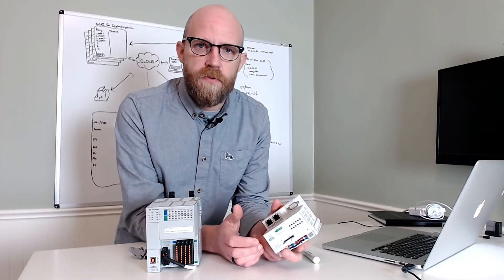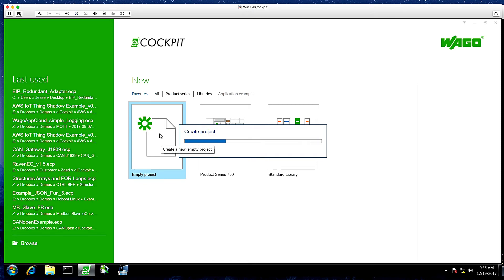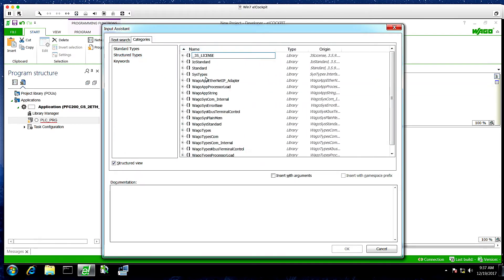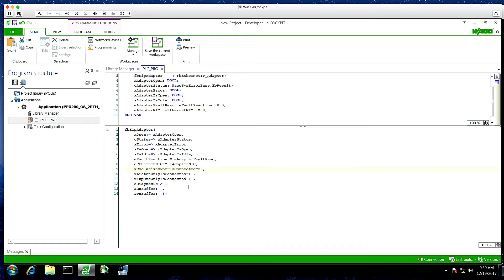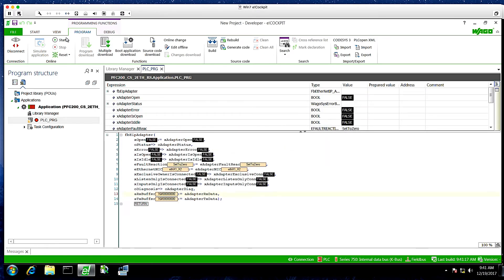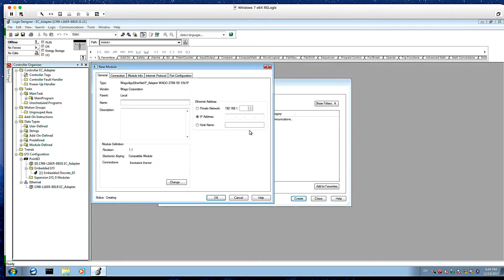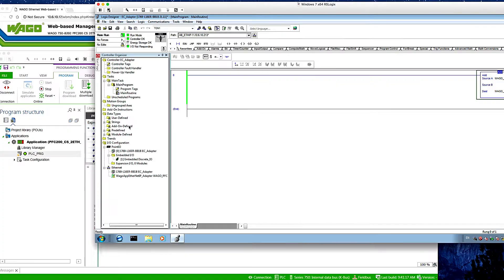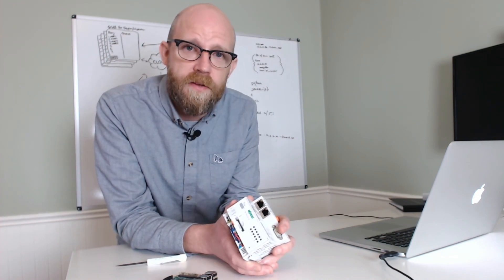CTRL SEE e!Cockpit EthernetIP Adapter Part 1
Learn how to set up a WAGO PFC as an EthernetIP adapter using e!Cockpit programming software and RSLogix.  Part 1 demonstrates a single adapter using the ports in switched mode.  Part 2 will separate the ports and allow a second server to communicate to the adapter.